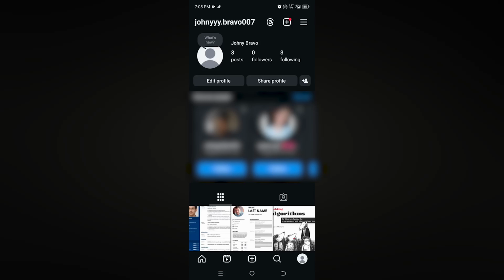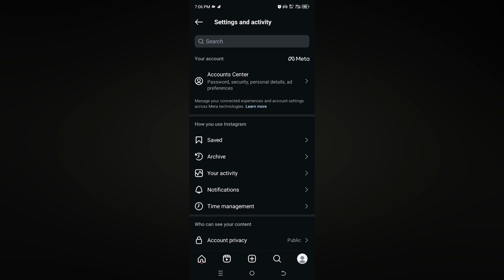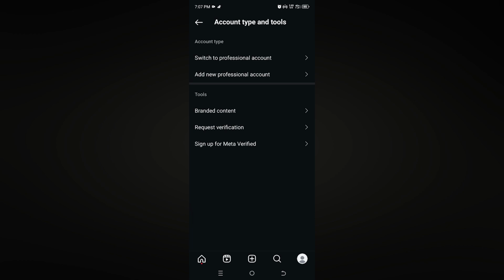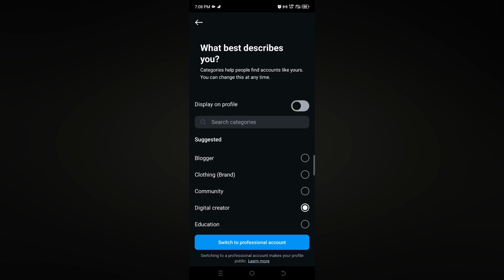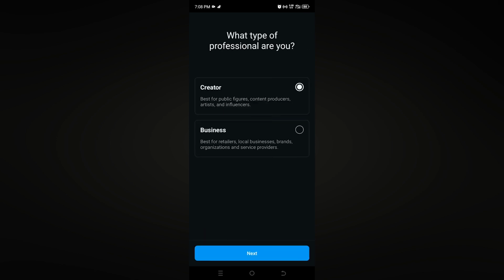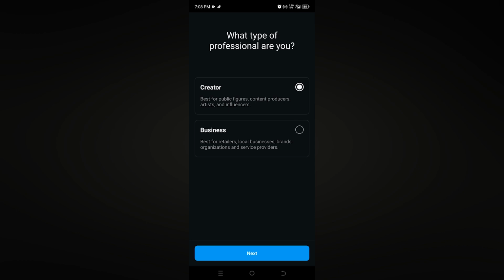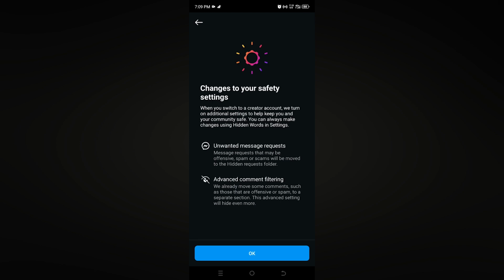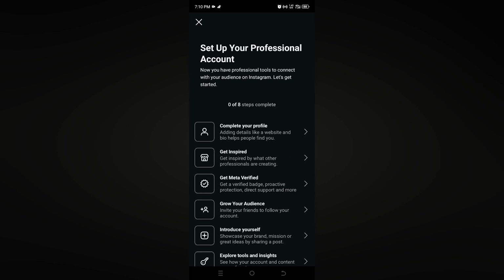How To Switch Instagram To Creator Account (Easy Tutorial)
In this video, I will show you how to switch Instagram to creator account. Whether you're new to Instagram or looking to upgrade your profile, this Instagram tutorial offers a complete step-by-step guide for a seamless switch.

Chapters:
0:00 – Introduction
0:13 – Go to Settings and activity
0:23 – Click on Account type and tools
0:30 – Switch to professional account
0:41 – Category Selection & Switch Process
2:07 – Overview & Conclusion

This Instagram tutorial breaks down each step so you can effortlessly know how to switch to a creator account on Instagram. I explain in detail how to change Instagram to creator account using clear, step-by-step instructions that anyone can follow and are easy to understand and apply.

As you watch, you’ll learn the practical steps that show you exactly how to switch Instagram account to creator account. This video covers the process behind how to get creator account on Instagram, which you can then use to help you grow your account if that's what you wish to do.

You’ll see exactly how to make creator account on Instagram through a hands-on video tutorial, and discover the straightforward process of how to create creator account on Instagram that can elevate your profile’s professionalism. The tutorial further details the steps of how to switch to creator account on Instagram and clarifies how to change to creator account on Instagram so you can enjoy improved analytics and content management.

This how to switch Instagram to creator account tutorial is perfect for you if you are a content creator or influencer, and are seeking to enhance your Instagram strategy through upgrading to a creator account.

As a result of watching this tutorial, you will successfully know how to switch Instagram to creator account. I hope you enjoy the video!